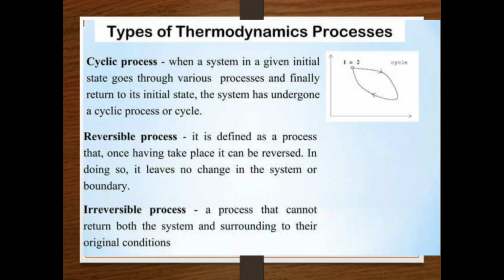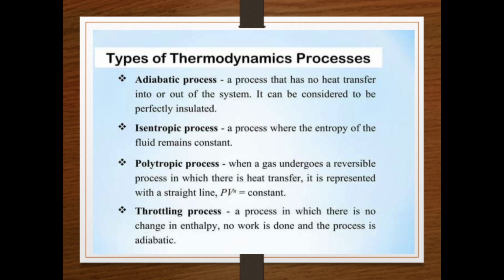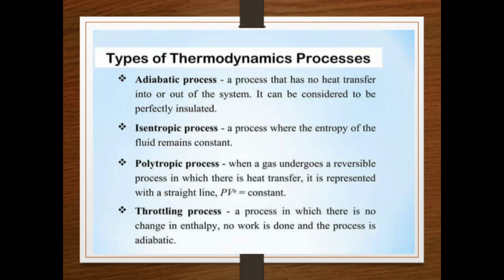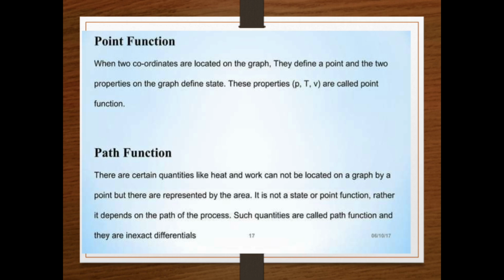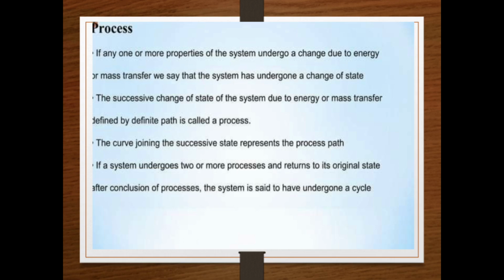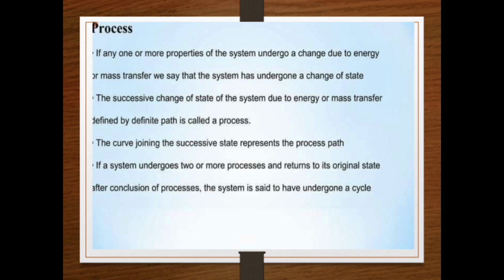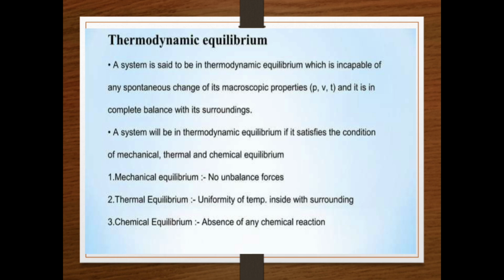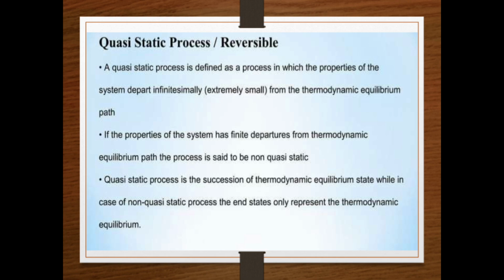ME3391 ENGINEERING THERMODYNAMICS UNIT -I BASICS ZEROTH AND FIRST LAW THERMODYNAMICS PROCESS